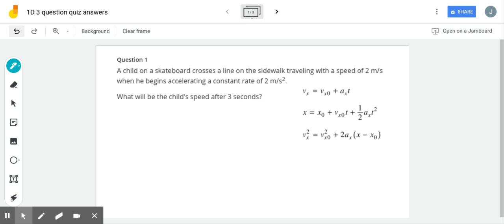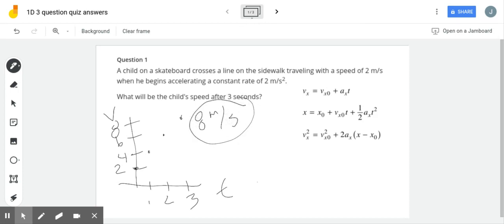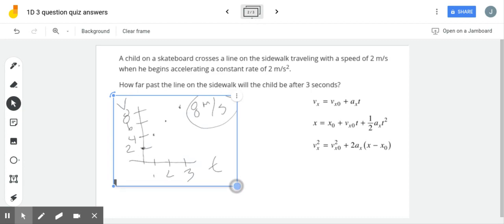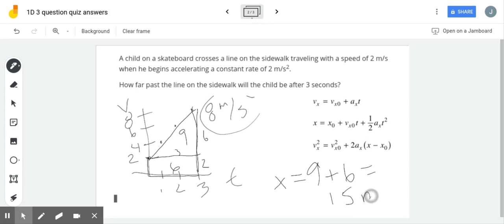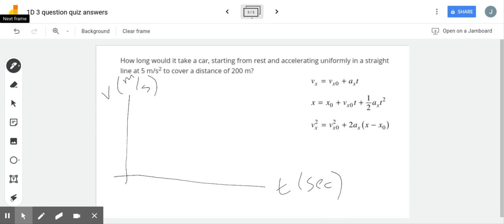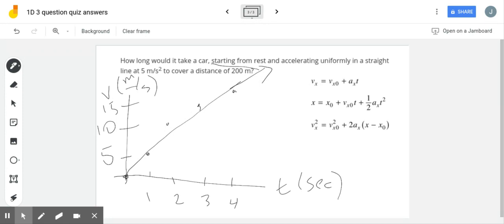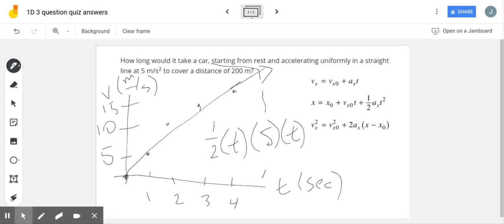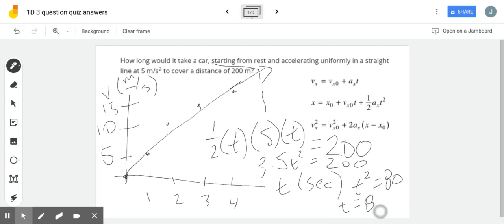1D 3 question quiz answers using graphs